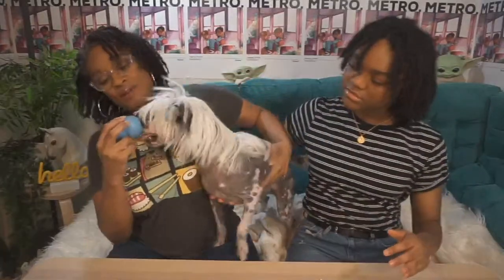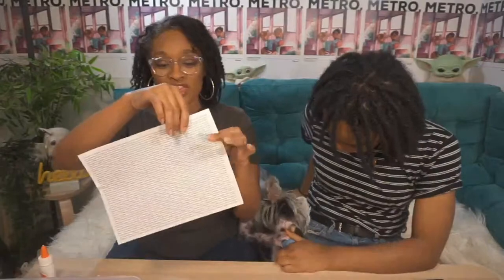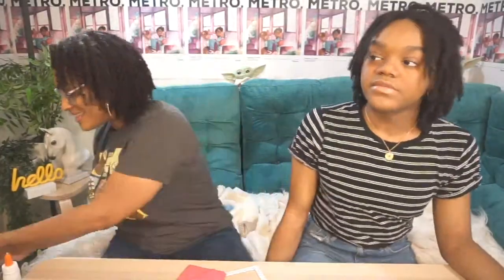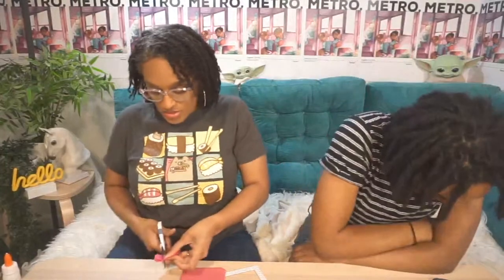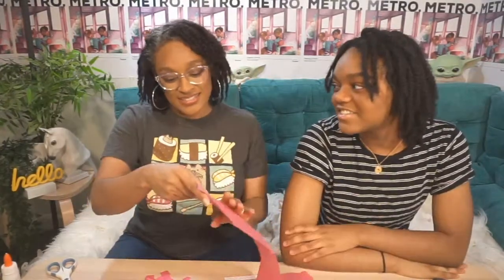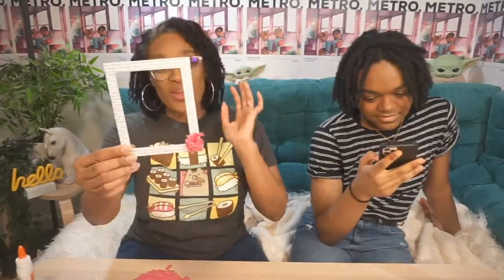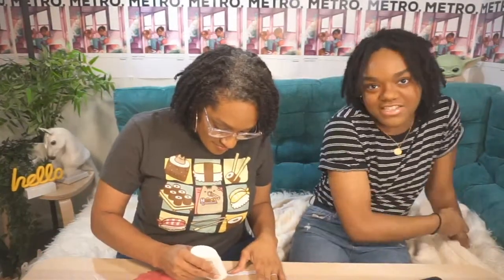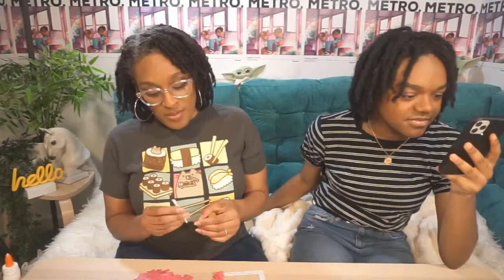YouTube LIVE with Toya, Bella & Bowie | Easy DIY Selfie Frame Craft | Q&A